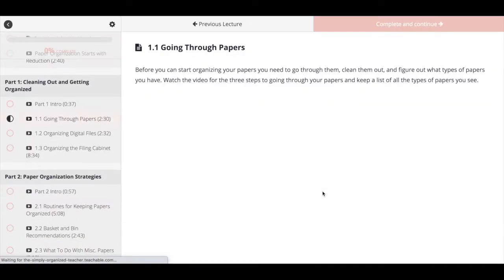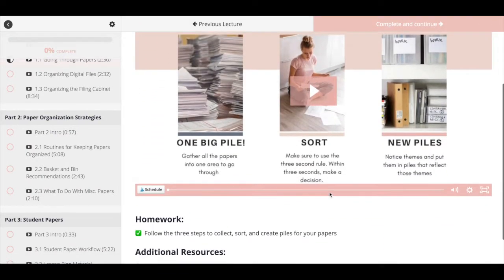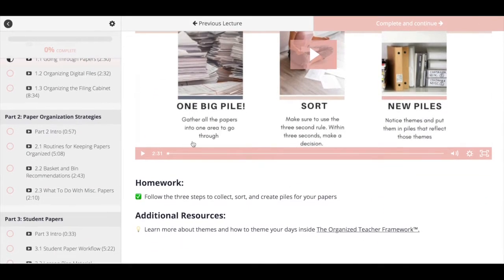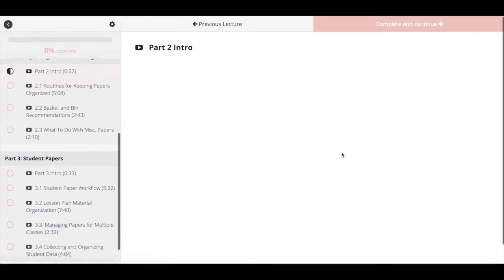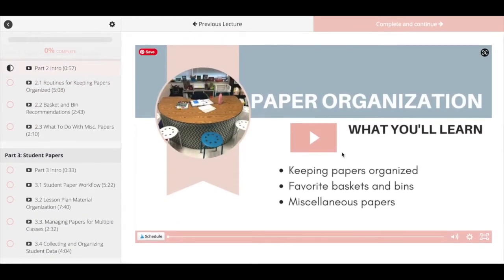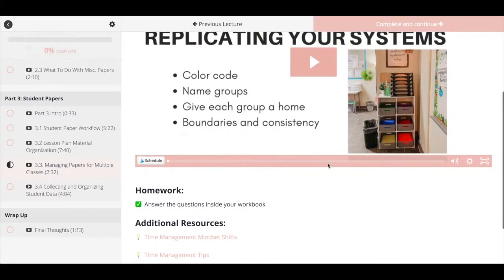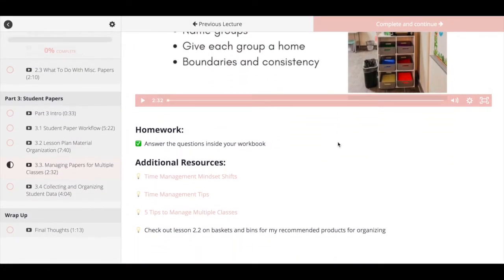Classroom Paper Organization Course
Learn how to organize the papers in your elementary classroom with this course.